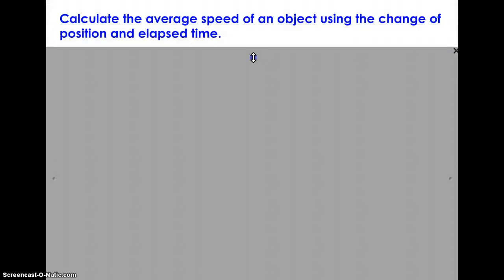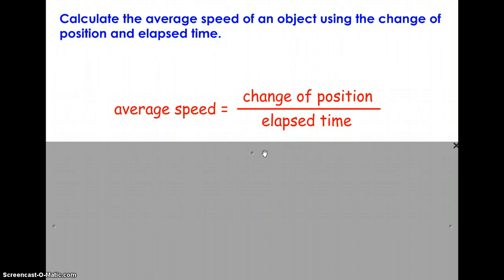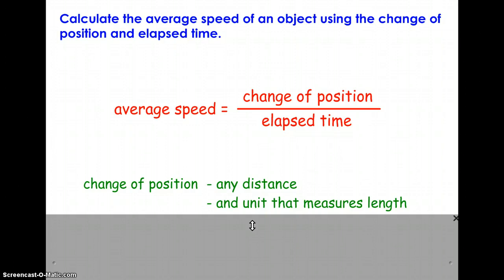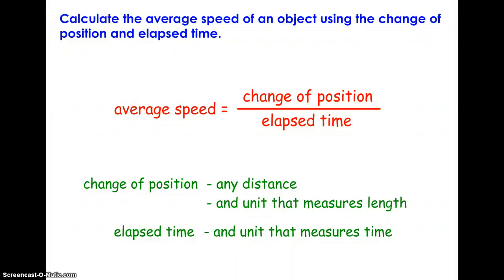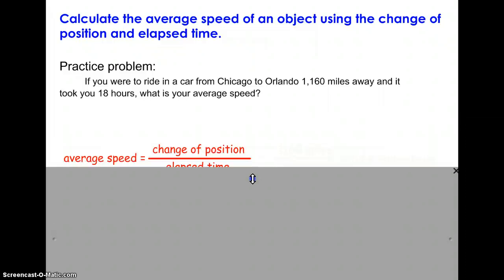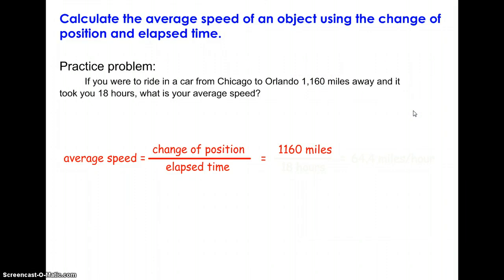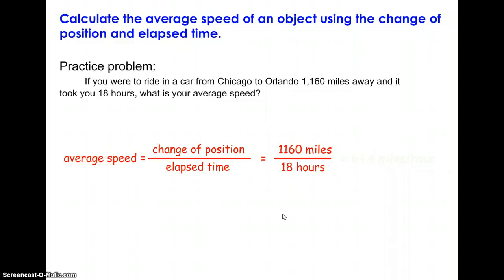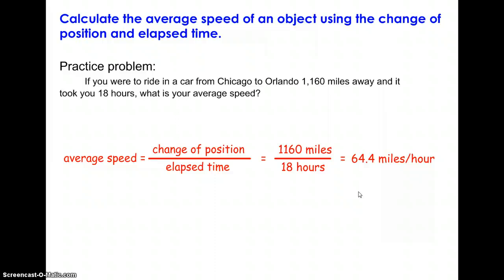Average Speed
Calculate the average speed of an object using the change of position and elapsed time.